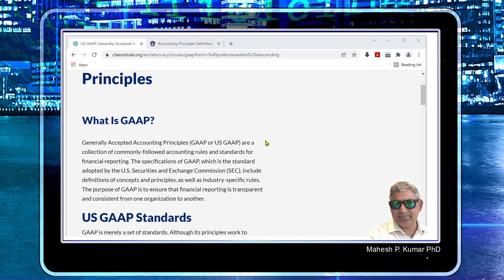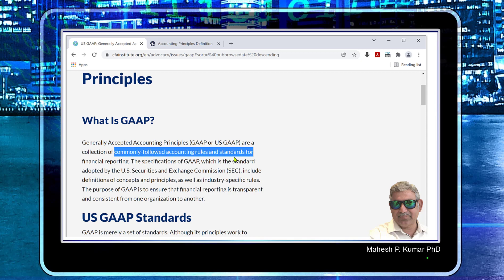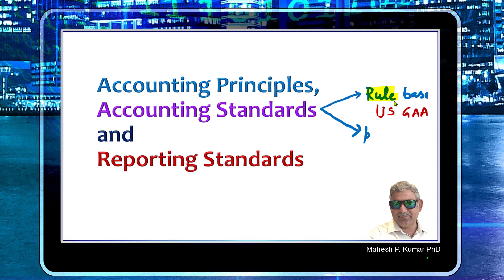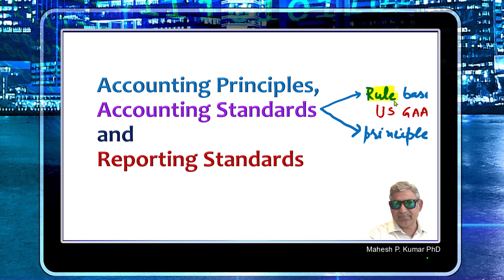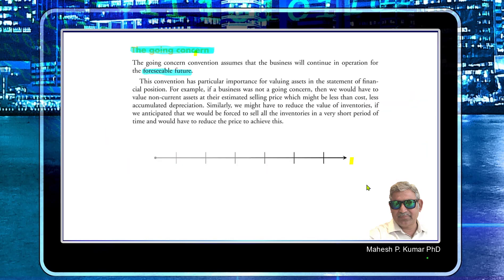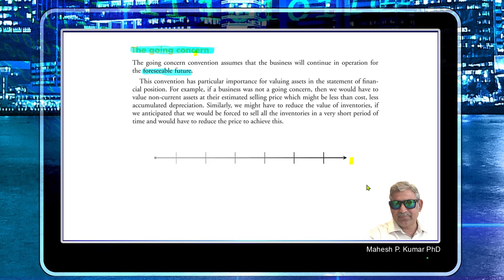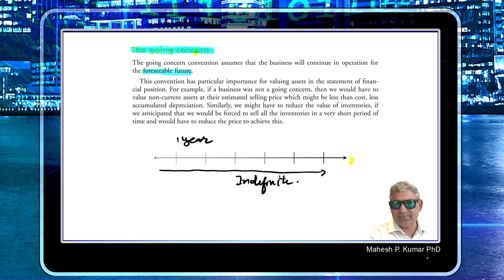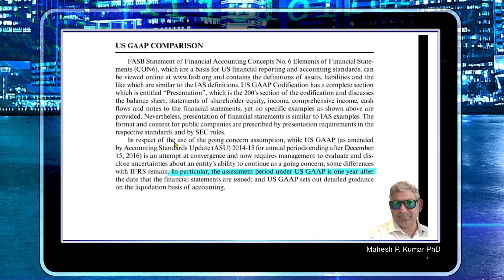Accounting Standards : Principle based or Rule Based [ IFRS vs. US GAAP Episode #1 ]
Welcome to another insightful video on @QuantFinance, where we delve into the intricacies of financial standards and practices that shape the corporate world. Today, we're exploring a fundamental topic that often sparks debate among finance professionals: Accounting Standards: Principle-Based or Rule-Based? Specifically, we’ll be comparing two of the most prominent frameworks—IFRS (International Financial Reporting Standards) and US GAAP (Generally Accepted Accounting Principles).

Overview
In the world of accounting, the standards set the stage for how financial statements are prepared, ensuring consistency, reliability, and comparability of financial information. However, the approach to these standards can vary significantly. The IFRS is known for its principle-based approach, whereas the US GAAP is typically seen as rule-based. But what do these terms really mean, and how do they impact financial reporting?

Principle-Based vs. Rule-Based
Principle-Based Approach (IFRS)
The principle-based approach of IFRS emphasizes the spirit of the accounting principles over specific rules. This flexibility allows accountants to apply professional judgment in interpreting and applying the standards, ensuring that the financial statements reflect the true economic substance of transactions. This method promotes transparency and better aligns with the complexities of global business operations. Key aspects include:

Professional Judgment: Accountants have the flexibility to interpret standards based on the unique circumstances of each transaction.
Economic Substance: Financial statements are designed to reflect the underlying economic reality rather than conforming strictly to a set of predefined rules.
Global Relevance: IFRS is used in over 140 countries, making it the de facto standard for international financial reporting.
Rule-Based Approach (US GAAP)
On the other hand, the rule-based approach of US GAAP provides detailed guidance and specific criteria for almost every accounting scenario. This precision helps ensure consistency and reduces ambiguity in financial reporting, making it easier to compare financial statements across different entities. Key aspects include:

Detailed Guidance: Provides comprehensive rules for a wide range of accounting issues, minimizing the need for interpretation.
Consistency: Ensures that similar transactions are treated in the same way across different companies.
Compliance Focus: Emphasizes adherence to established rules, reducing the risk of misinterpretation and non-compliance.
Comparison: IFRS vs. US GAAP
Flexibility vs. Consistency
Flexibility: IFRS’s principle-based nature allows for greater adaptability and professional judgment, which can be particularly useful in complex or unique transactions. However, this can sometimes lead to inconsistencies in application.
Consistency: US GAAP’s detailed rules provide a clear framework, ensuring uniformity and comparability across financial statements. However, this can sometimes result in financial reporting that prioritizes rule adherence over economic substance.
Application and Adoption
Global Adoption: IFRS is widely adopted internationally, making it essential for companies operating in multiple jurisdictions. This global reach supports the creation of uniform financial statements that facilitate cross-border investments and comparability.
Domestic Focus: US GAAP is primarily used in the United States, where it is the mandatory standard for publicly traded companies. Its detailed nature helps maintain rigorous reporting standards within the country.
IFRS
Pros:

Promotes transparency and true reflection of economic events.
Encourages the use of professional judgment.
Enhances comparability for global enterprises.
Cons:

May lead to inconsistencies in application.
Requires significant expertise and understanding to apply correctly.
Can be seen as less prescriptive, potentially increasing the risk of misinterpretation.
US GAAP
Pros:
Provides clear, specific guidelines reducing ambiguity.
Ensures consistency and comparability across entities.
Strong emphasis on compliance and regulatory adherence.
Conclusion
Both IFRS and US GAAP have their strengths and weaknesses, reflecting different philosophies in accounting standards. The principle-based IFRS offers flexibility and a focus on economic substance, which is essential for global comparability. In contrast, the rule-based US GAAP provides detailed guidance ensuring consistency and reducing ambiguity.